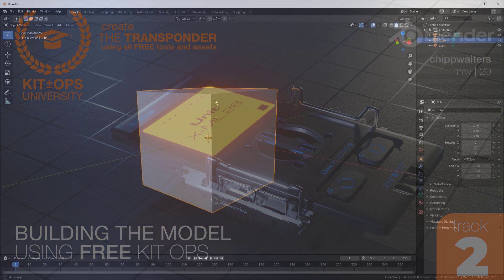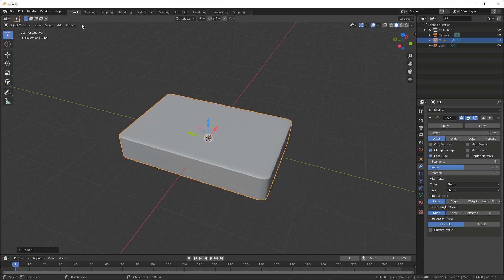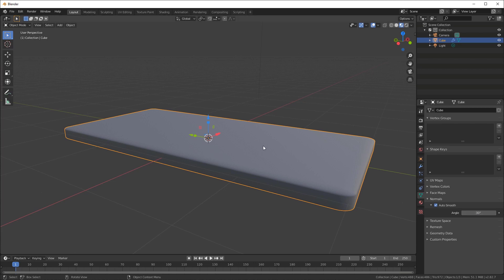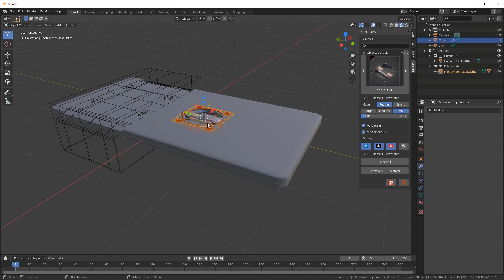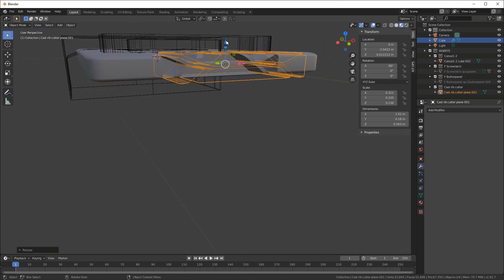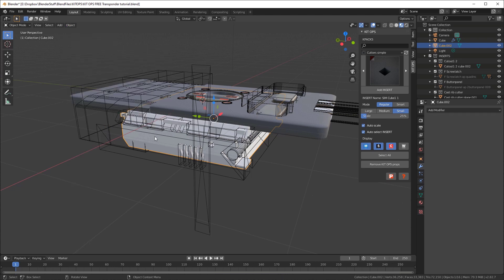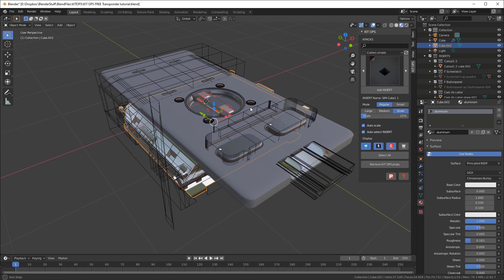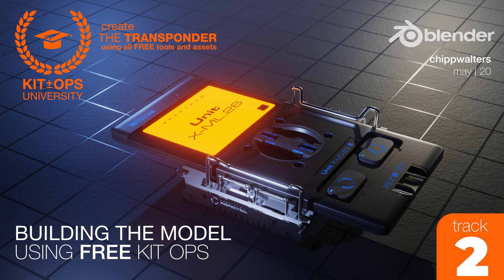Blender KIT OPS Transponder PART 2: Modeling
KIT OPS UNIVERSITY COURSE: TRACK 2
SBuilding the Model

This track walks you step by step on how to use the addon to successfully create the model using only the KPACKS that come with the free version. It's amazing how simple it all goes together.